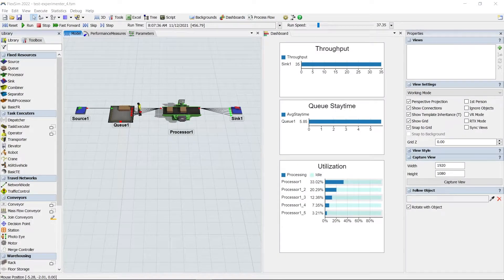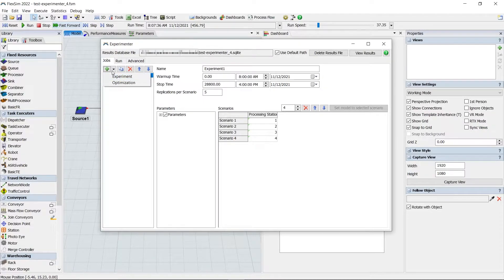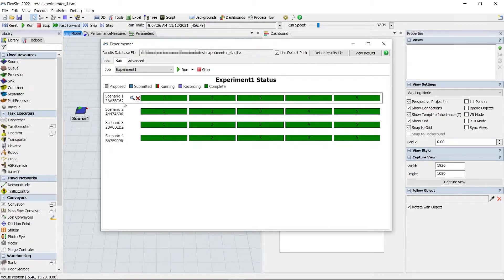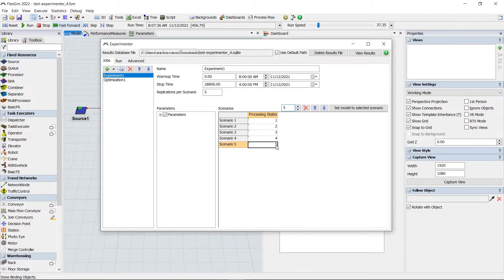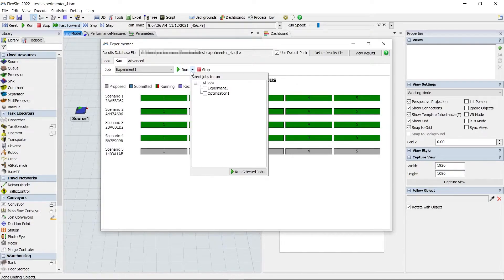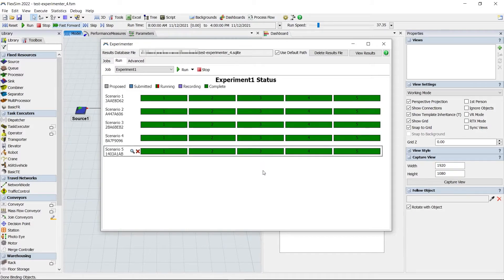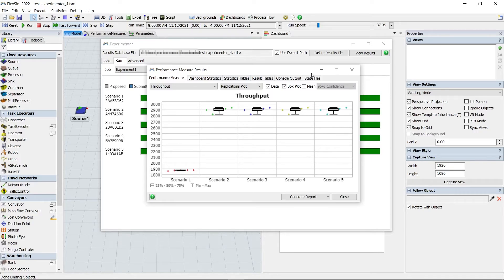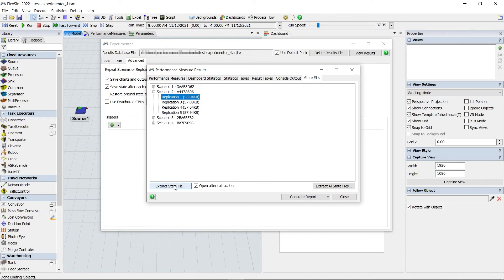Experimenter Enhancements | FlexSim 2022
Learn about the latest enhancements to FlexSim's Experimenter, including a new Jobs system that enables multiple experiments/optimizations per model, control over individual replications, batch runs, and much more.